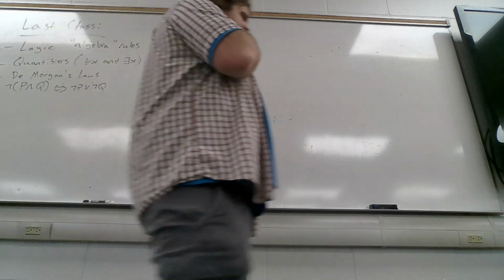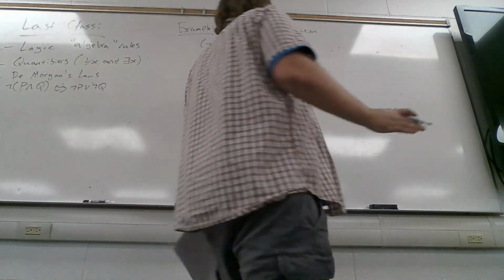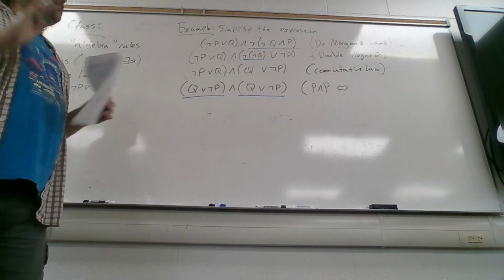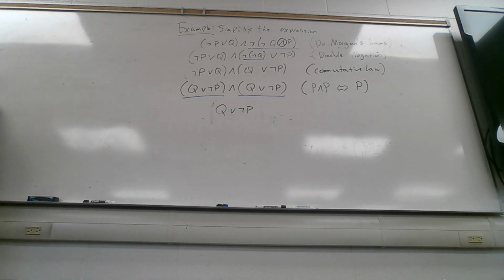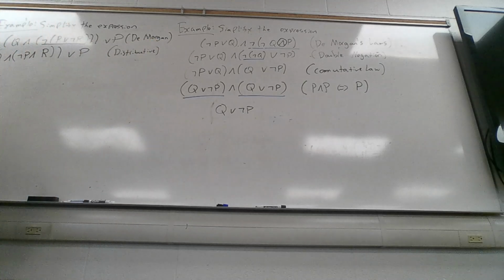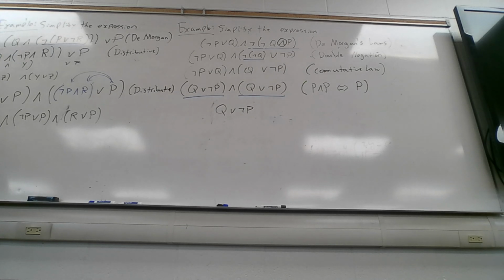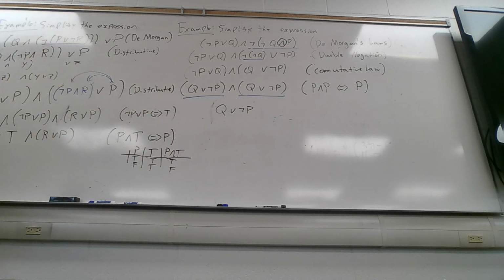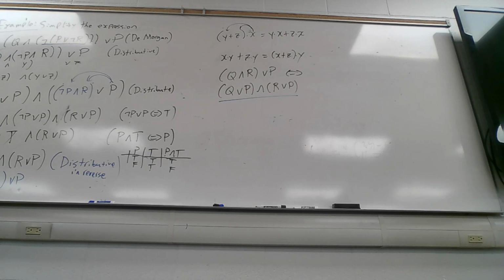September 18 - Examples of Logic Laws